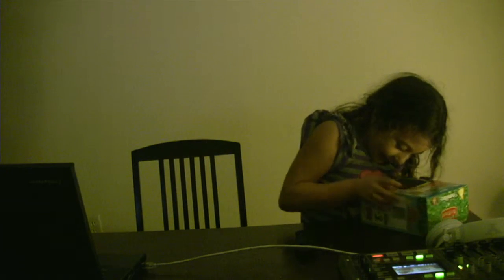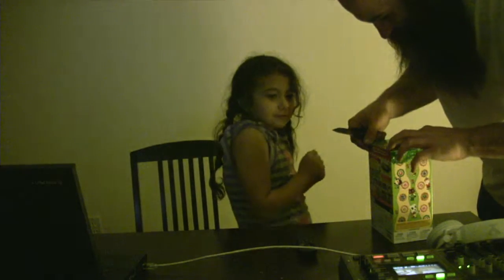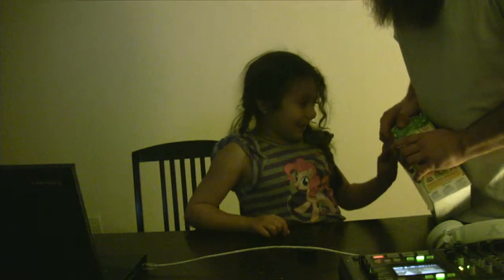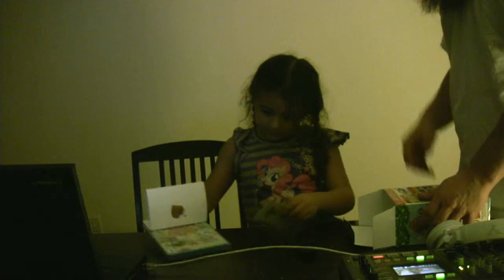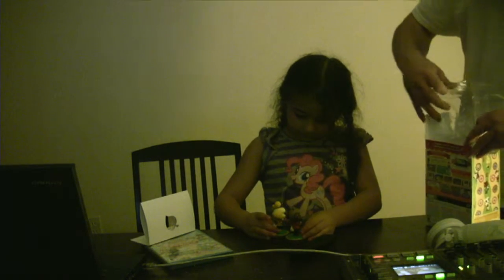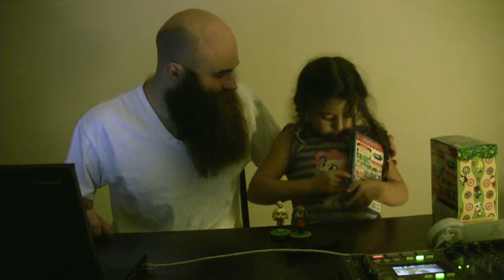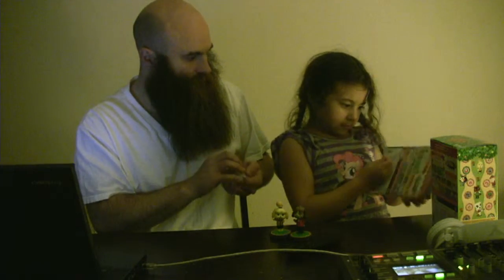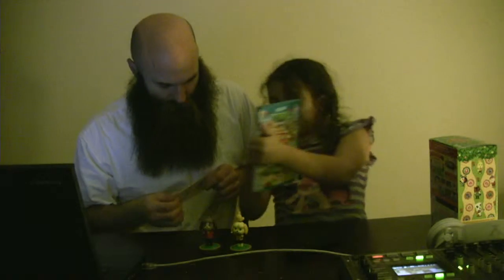Animal Crossing Amiibo Festival Unboxing - 6 Years Old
Silvana just got a present for being soo good.  I got her Nintendo's Animal Crossing Amiibo Festival for Wii U.  Come watch her unbox the goods.